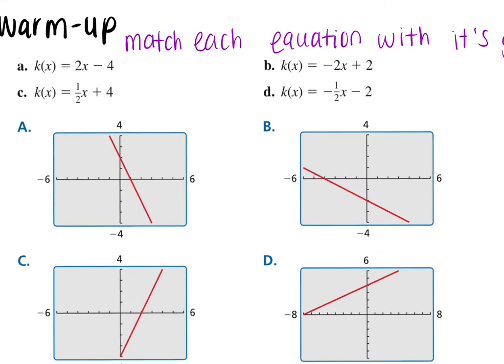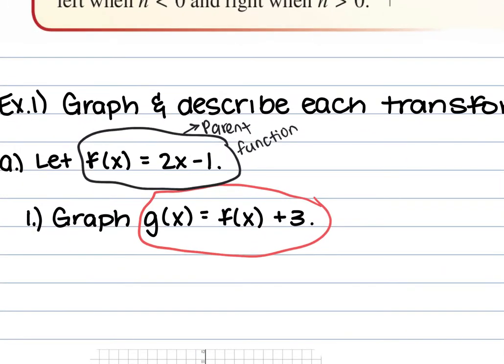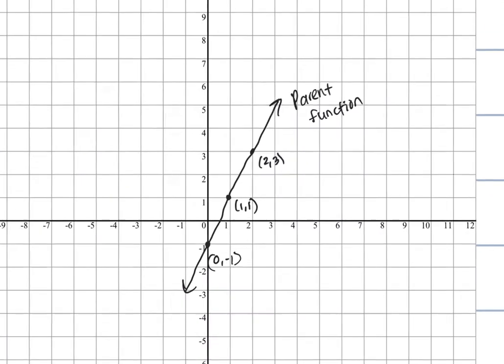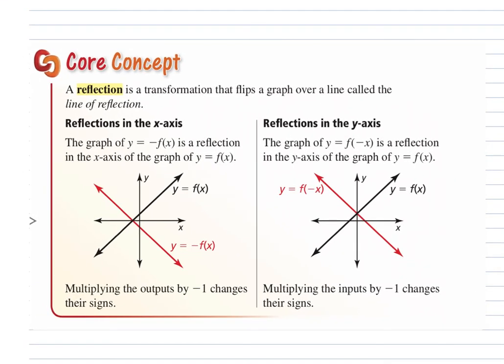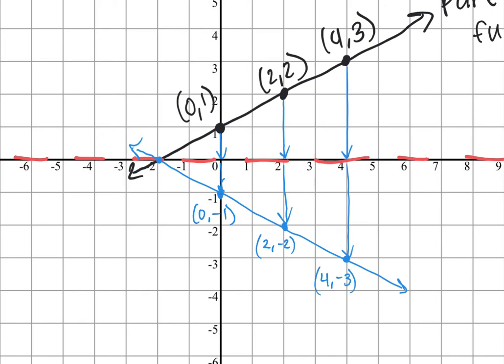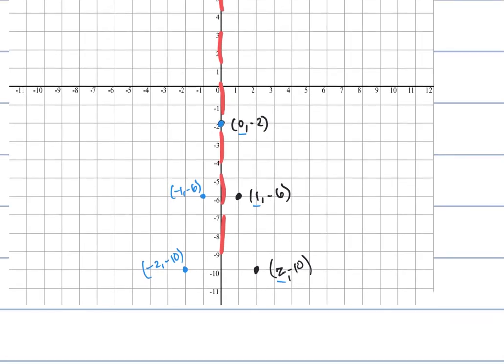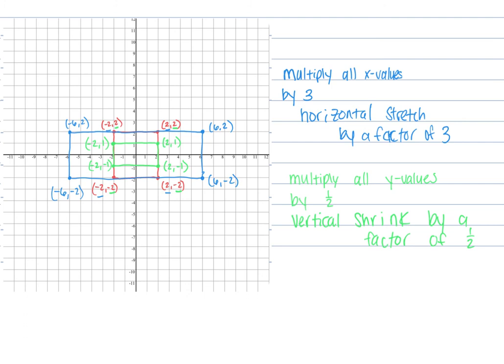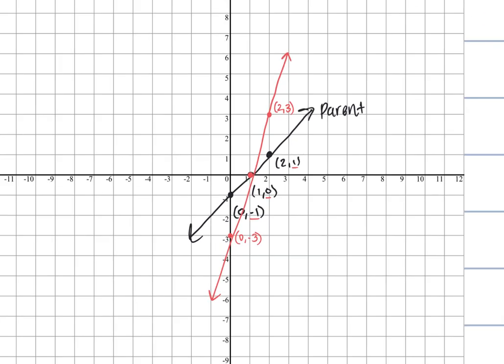3.6 Transformations of Graphs of Linear Functions part 2 mp4